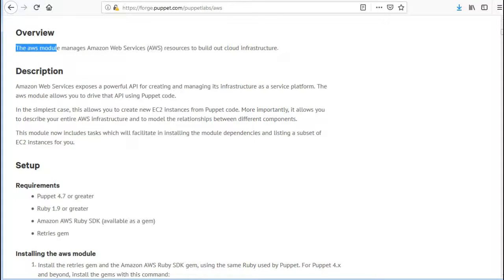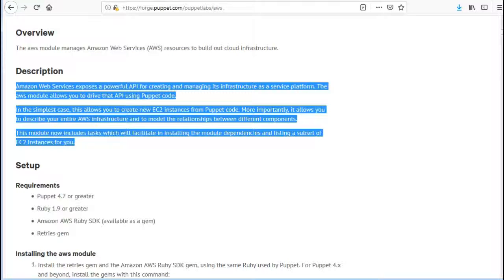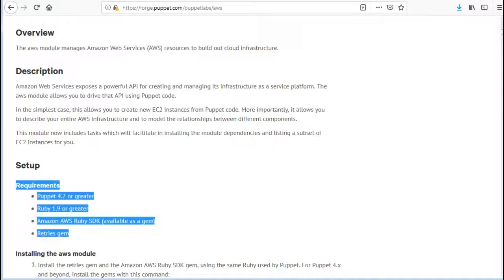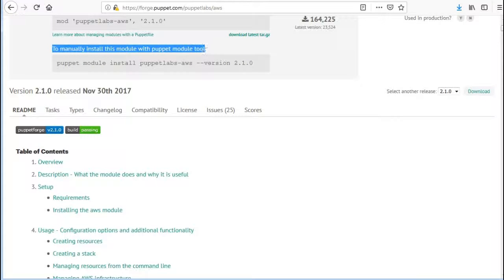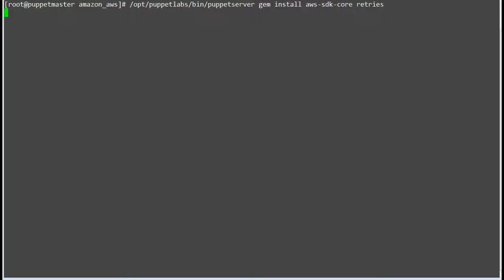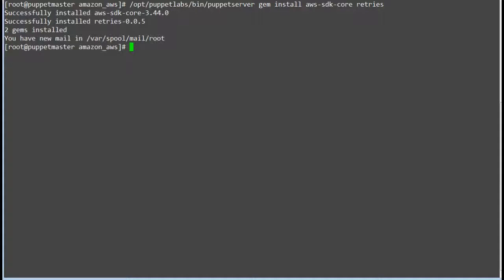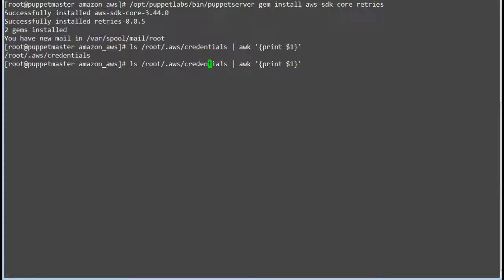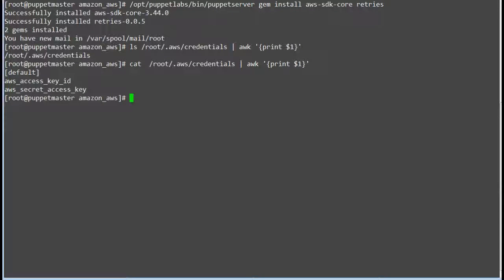12.1 Puppet AWS , Install AWS module